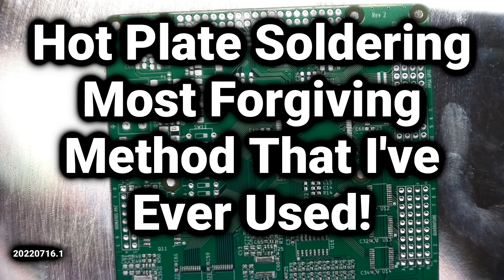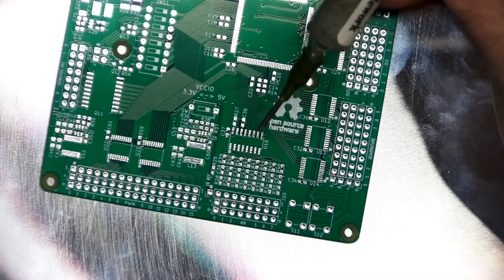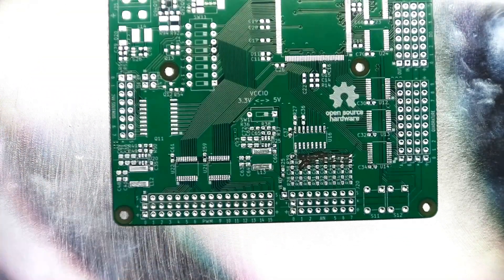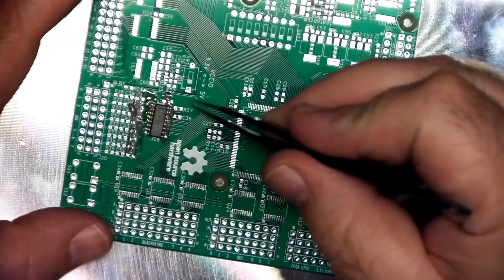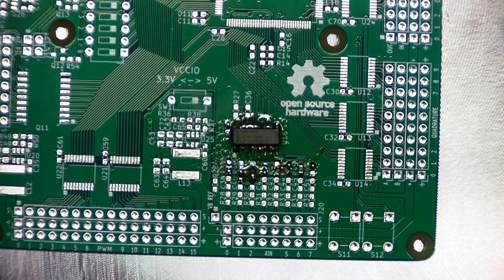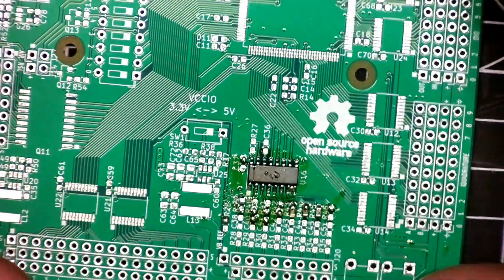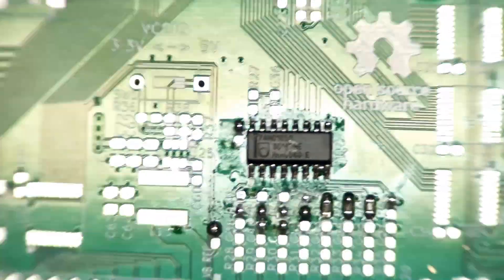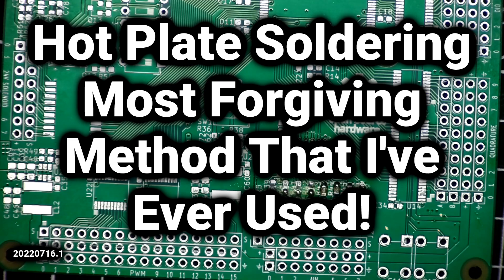My First Attempt at Hot Plate Soldering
An attempt at soldering using a hot plate that worked out much better than I expected.

Note that I purchased this product at full price and I do NOT get any commission on the above link, nor for discussing it.